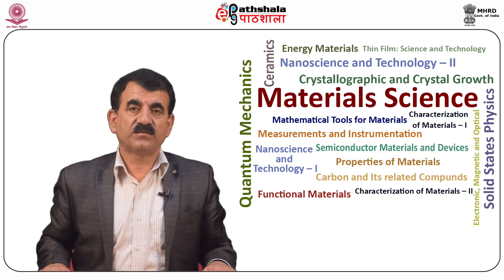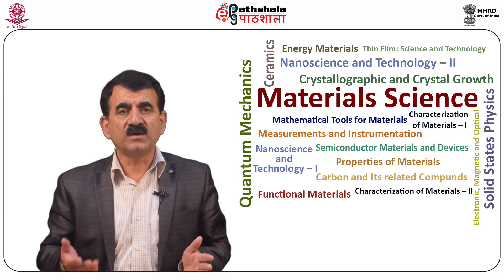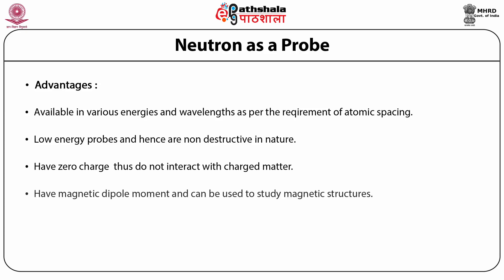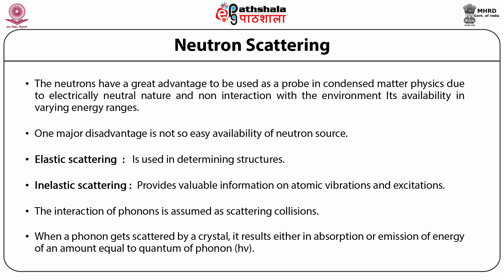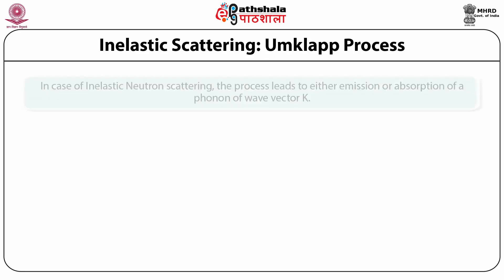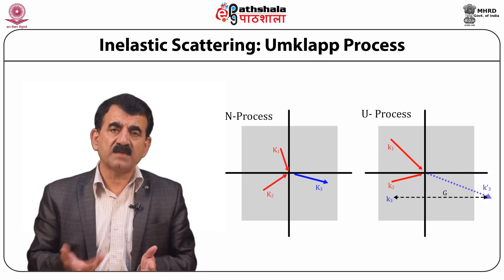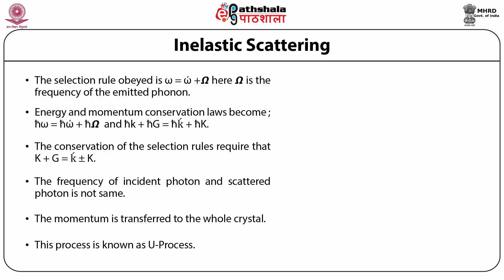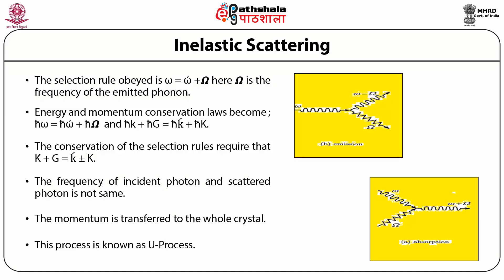Lattice vibration and Thermal properties-5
Subject:Material Science
Paper: Solid State Physics